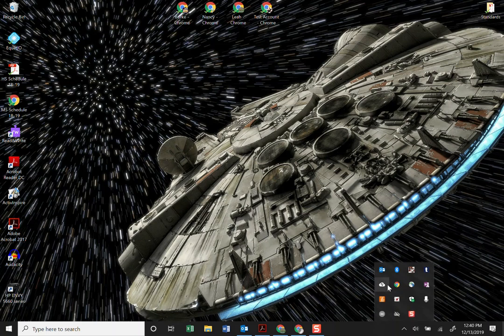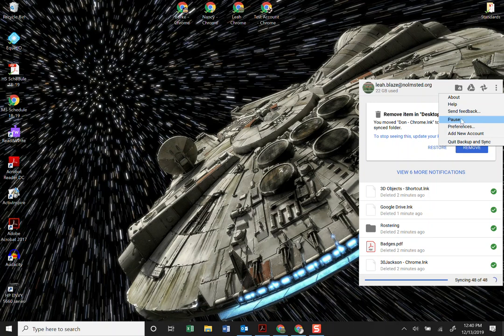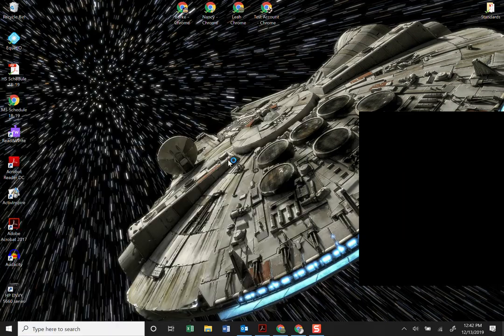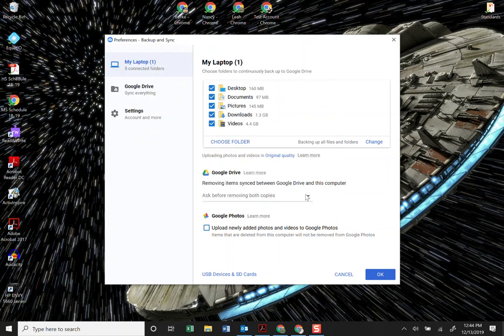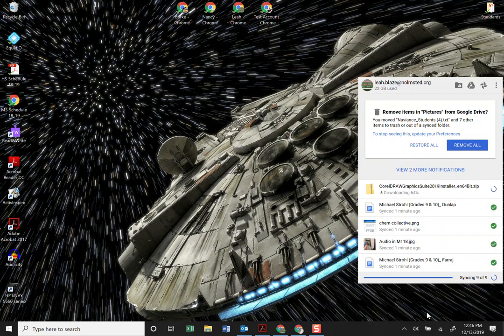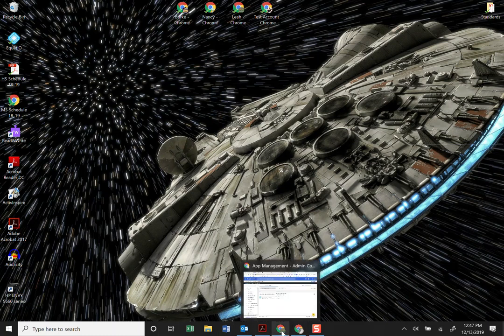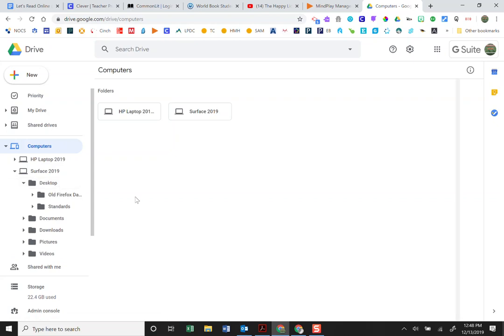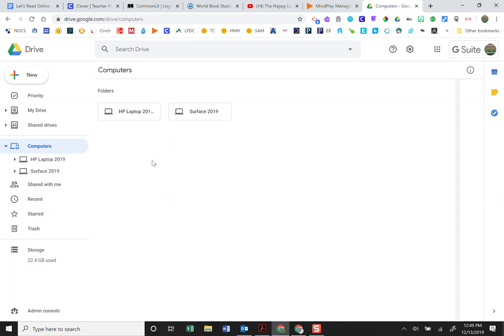Backup and Sync with Google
Double check to make sure your files are getting backed up and synced on a regular basis. Learn about how to change your settings as well!